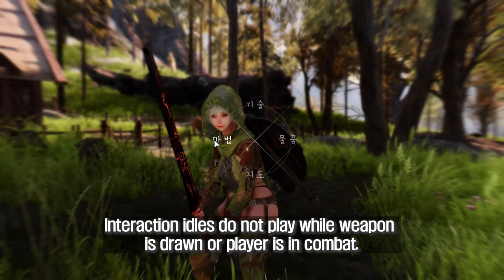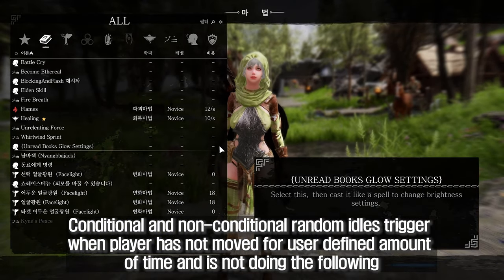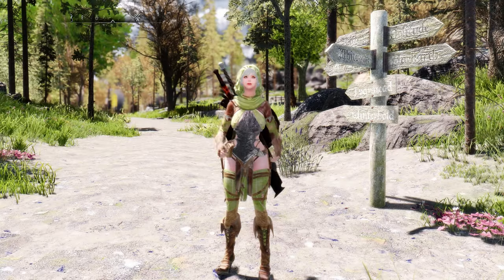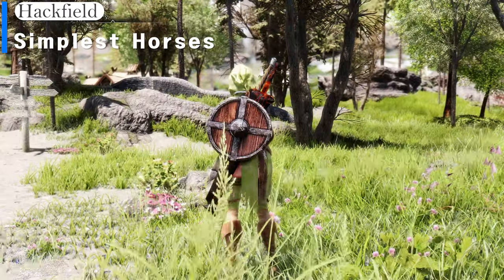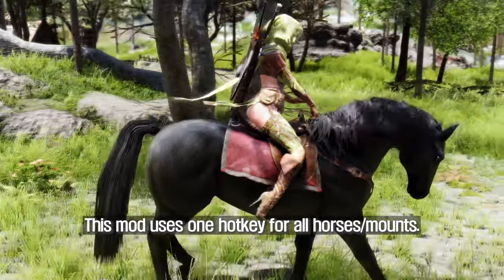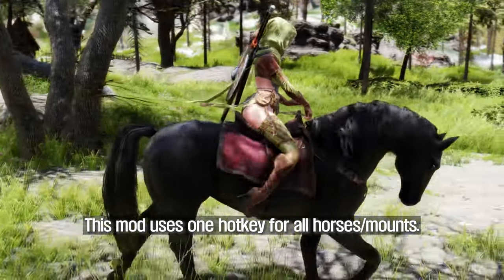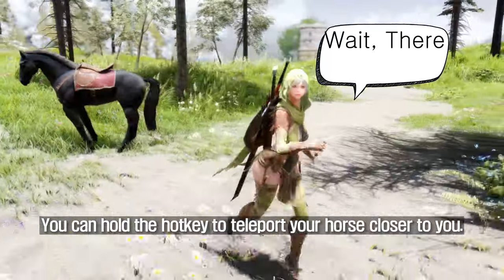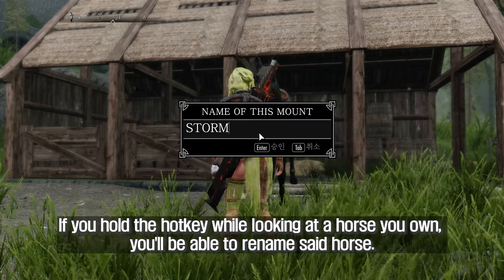SKYRIM MOD I Must Have Mod For Your Skyrim's Interaction Upgrade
00:00 Animated Interactions And Idles
I. Credit
- Juhaaaa

II. Source

01:13 Simplest Horses
I. Credit
- Hackfield

II. Source

02:19 Animated Whistling
I. Credit
- TheCyclist

II. Source

IV. Modlist